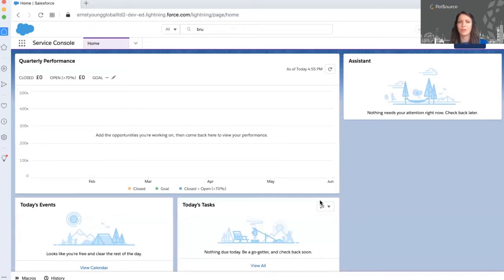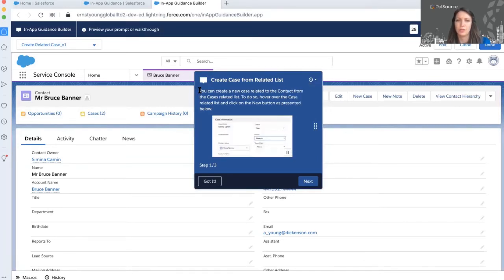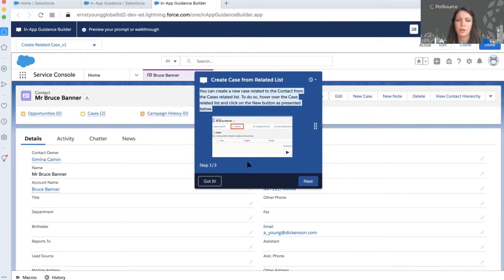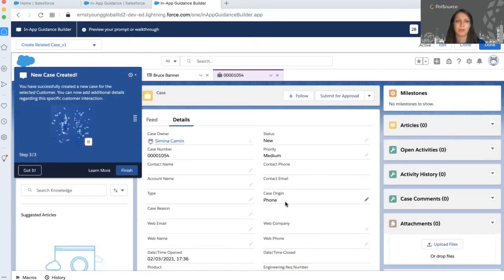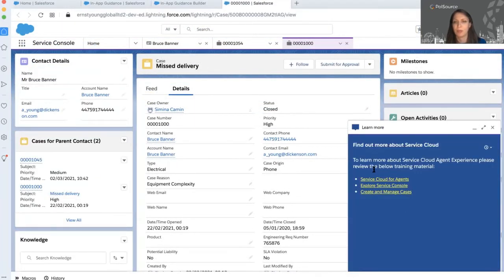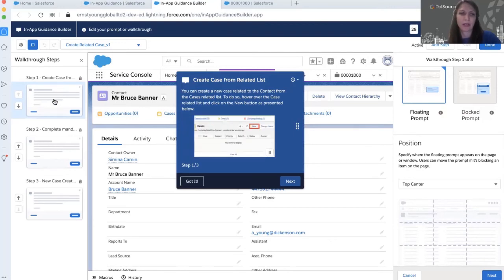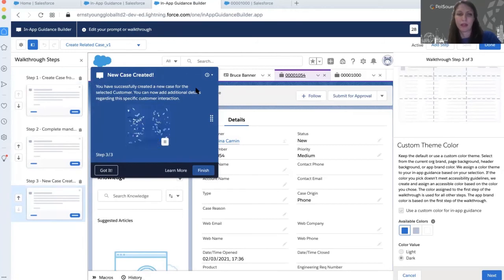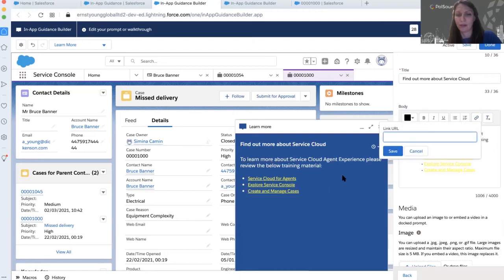Spring Release Highlights - In-App Guidance Updates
Learn about the new In-App Guidance updates in Salesforce Service Cloud in our Spring Release '21 highlights video featuring PolSource Senior Business Analyst, Simina Camin.